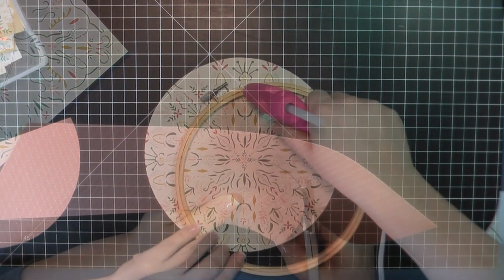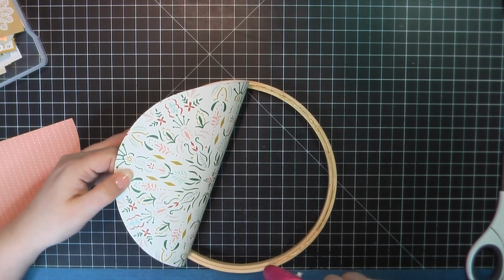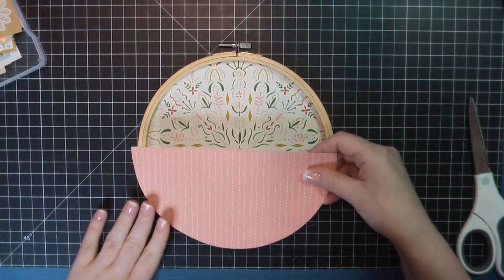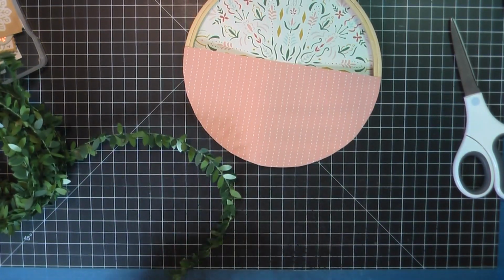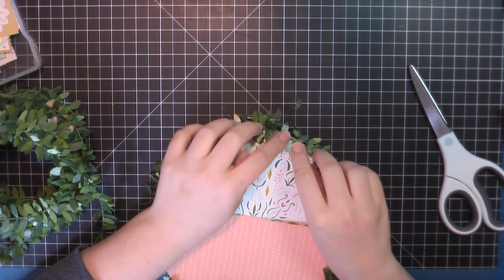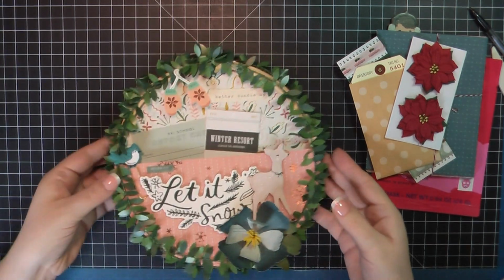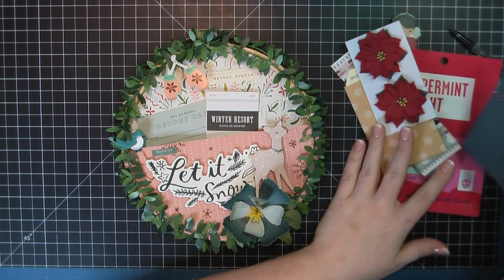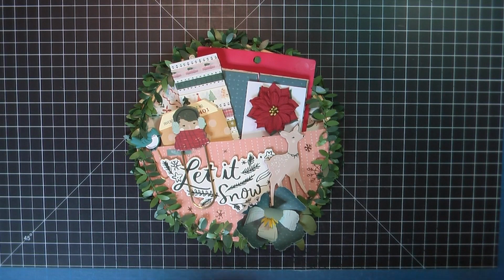12 Days of Christmas | Hoop Mail feat. Crate Paper Snowflake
Close-ups and photo links to the products used in this video can be found on my blog post

• Crate Paper - Snowflake Collection - 12 x 12 Paper Pad
[ Amazon US ]

• Crate Paper - Snowflake Collection - 12 x 12 Double Sided Paper - Icicles

• Crate Paper - Snowflake Collection - 12 x 12 Double Sided Paper - Bundled

[ Amazon US ]

• Crate Paper - Snowflake Collection - Embellishments - Layered Tags with Glitter Accents

• Crate Paper SNOWFLAKE 12 x 12 Chipboard Stickers 350979

• Crate Paper - Snowflake Collection - Clear Sticker Book with Foil Accents

• Crate Paper - Snowflake Collection - Cardstock Stickers with Foil Accents

• Crate Paper - Snowflake Collection - Washi Tape with Foil Accents

• We R Memory Keepers 123 Punch Board Bundle with Adhesive Tape and 6x6 inch Patterned Paper Set for Bow Making Tool, Paper Folding, Scoring, Envelope, Box, Bow Maker Kit
[ Amazon US ]